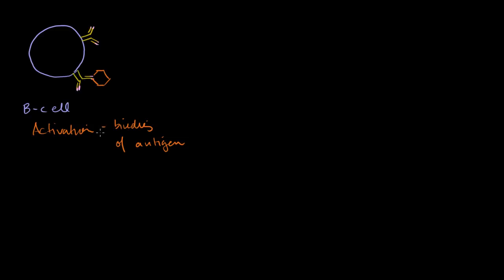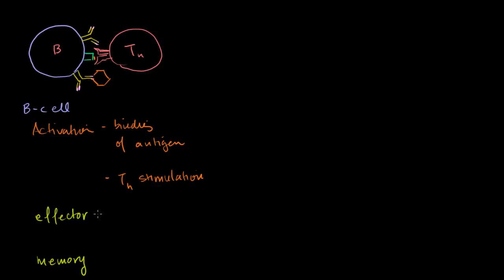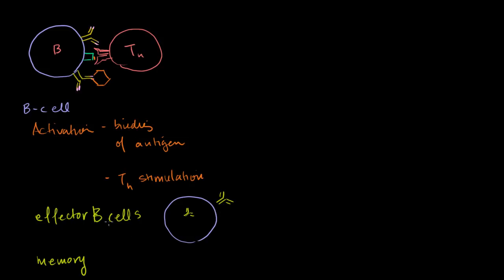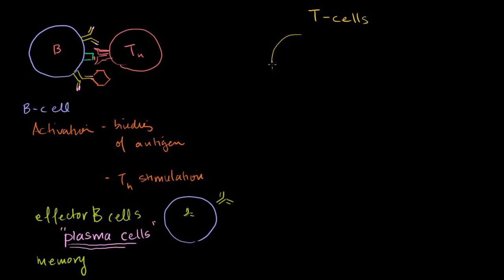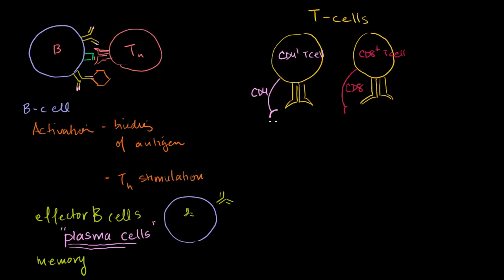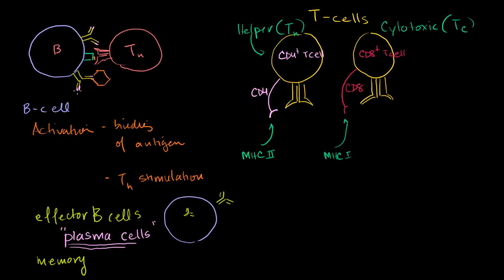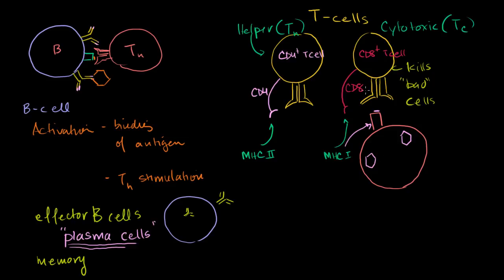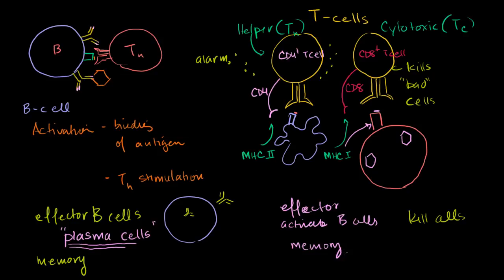Review of B cells, CD4+ T cells and CD8+ T cells